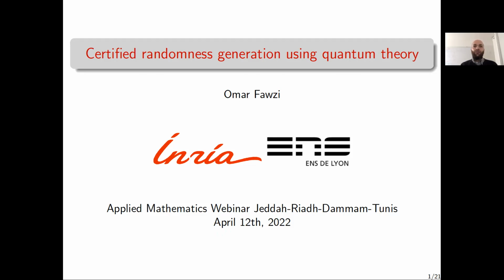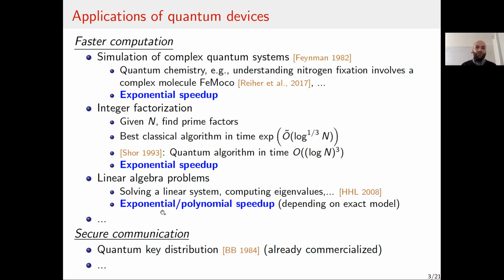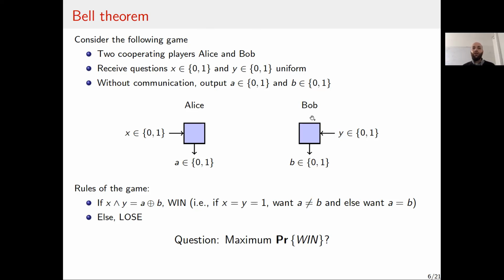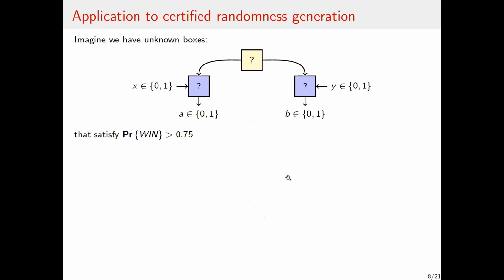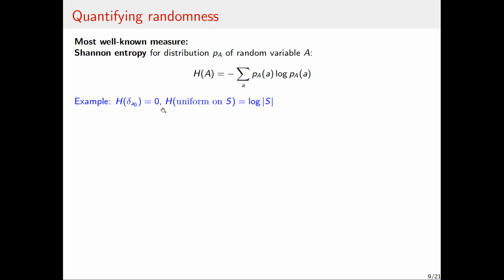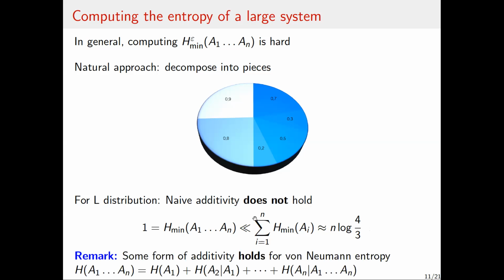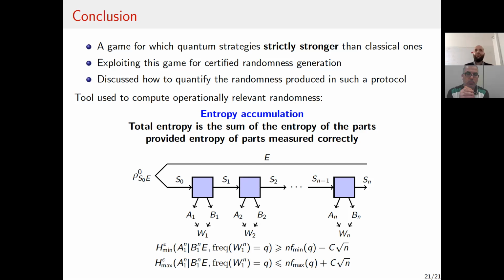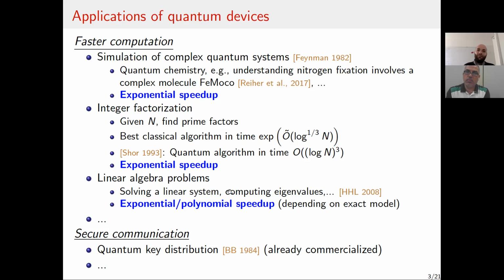Omar Fewzi, École Normale Supérieure de Lyon, France.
Omar Fewzi talk